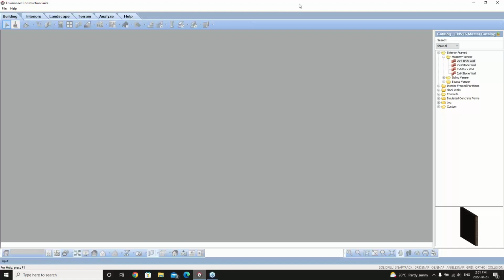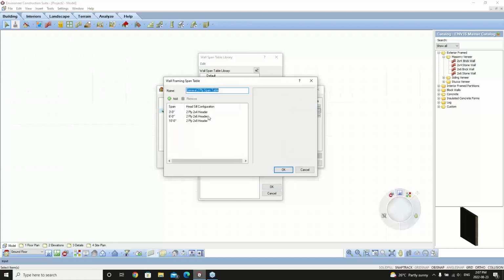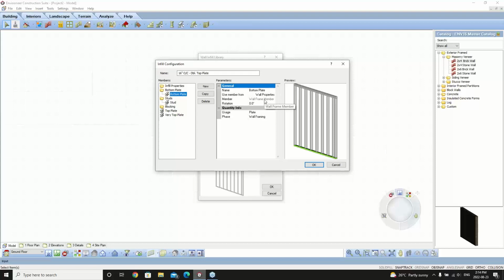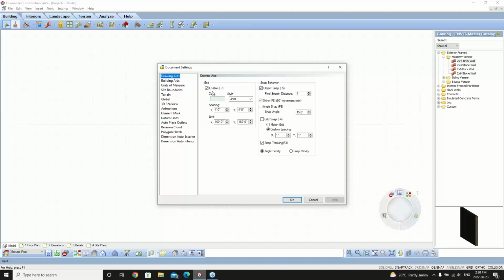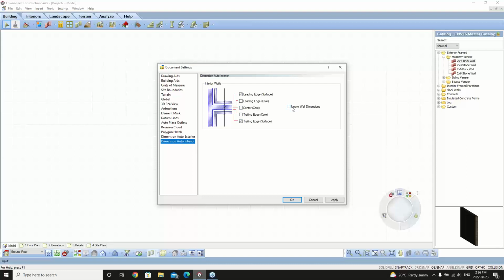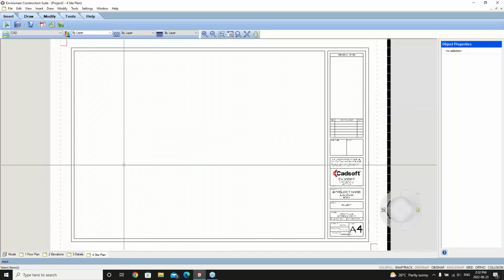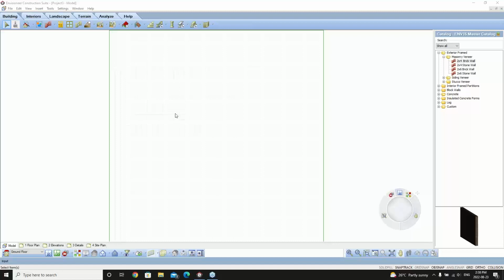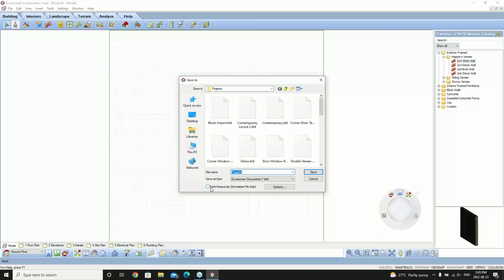Envisioneer Webinar Recording - Creating a Template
Watch this live recording as templates are discussed. Learn how you can use a template to save time in your design projects.